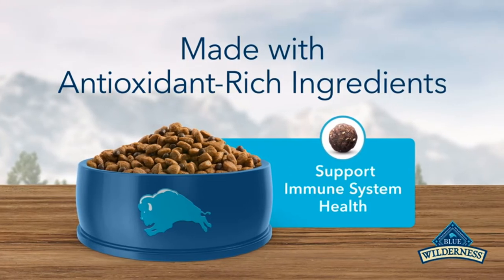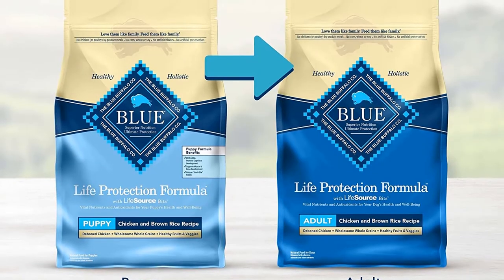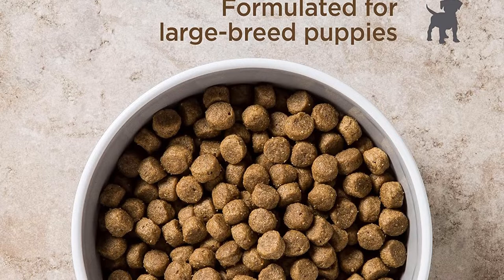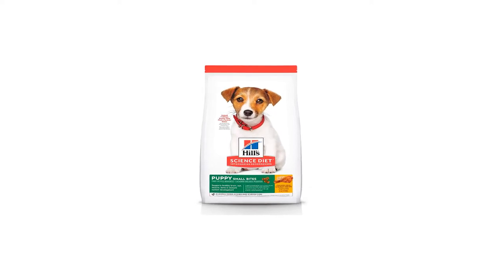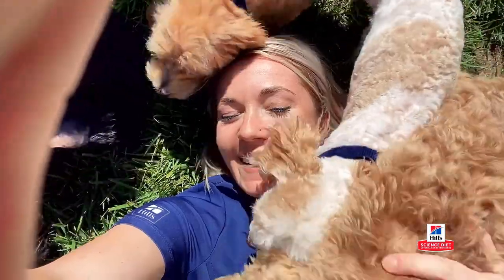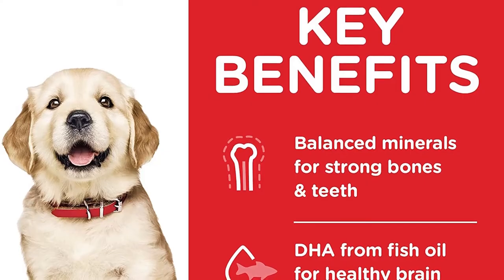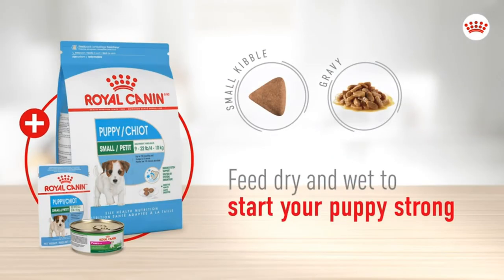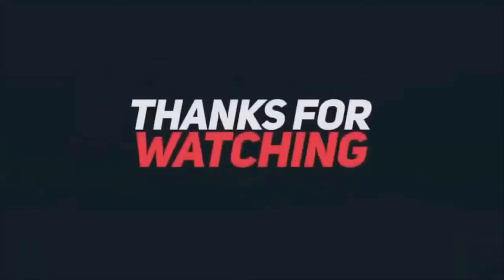✅ Top 5: Best Dog Food For Quality 2022 [Tested & Reviewed]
📌Product Link📌:
☄️1 Blue Buffalo Life Protection Formula Dry Dog Food.
📌US Prices
☄️2 Diamond Naturals Premium Large Dry Dog Food.
📌US Prices
☄️3 Hill's Science Diet Dry Dog Food, Puppy.
📌US Prices
☄️4 Hill's Science Diet Dry Dog Food, Puppy.
📌US Prices
☄️5 Royal Canin Size Health Nutrition Dry Dog Food.
📌US Prices
☄️6 Purina Pro Plan Large Breed Dry Puppy Food.
📌US Prices
☄️7 Blue Buffalo Wilderness High Protein, Natural Puppy Dry Dog Food.
📌US Prices